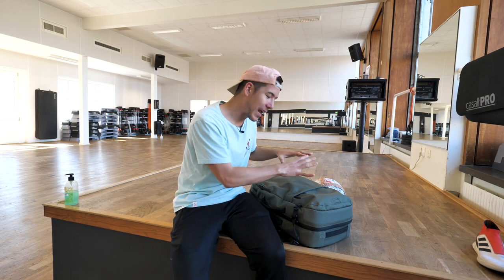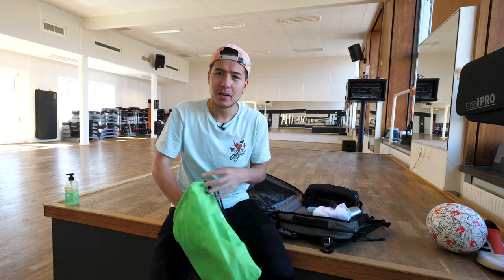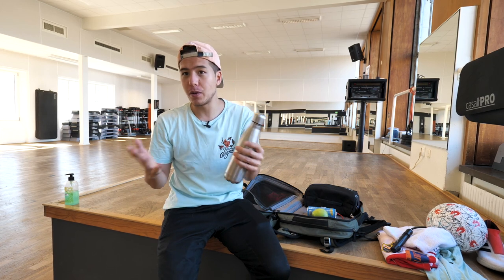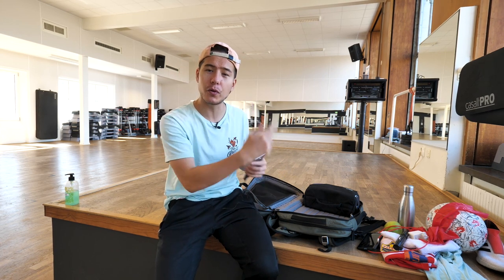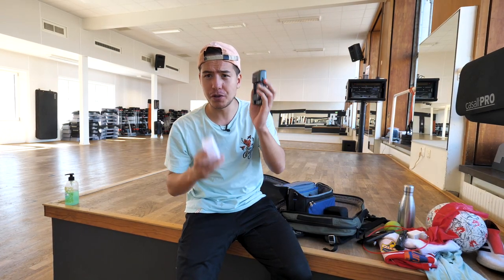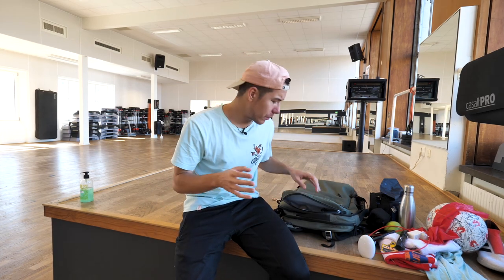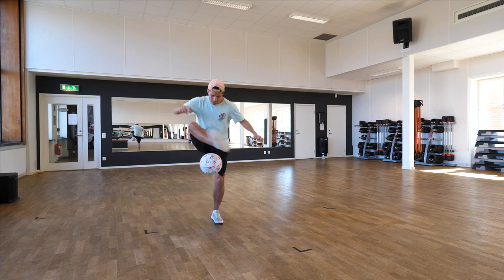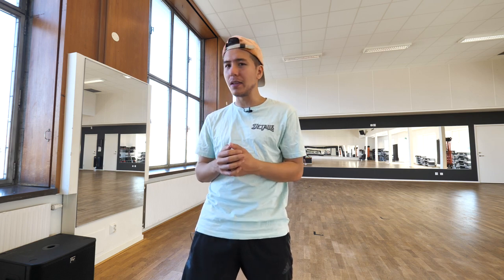WHAT GEAR DO I USE FOR FOOTBALL FREESTYLE? - PWGfreestyle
What ball, shoes, camera, lens do I use? What essential stuff do I bring to training?

Hope you guys enjoyed this video of me just chatting about my gear that I use when I train football freestyle. Let me know what you want to see in the next video! Let me know what gear you use for freestyle!